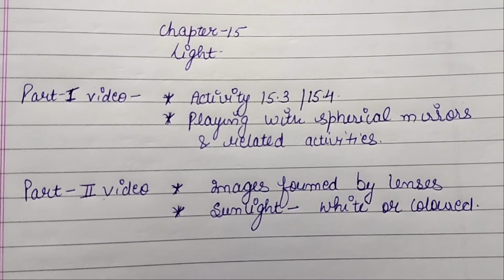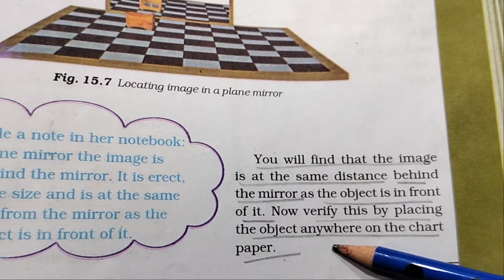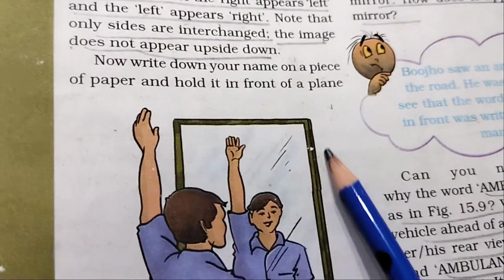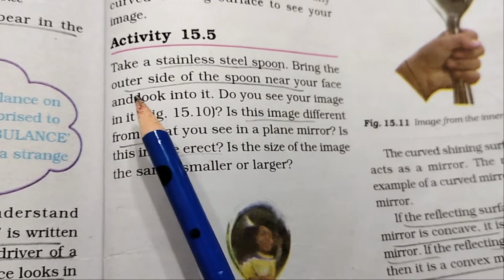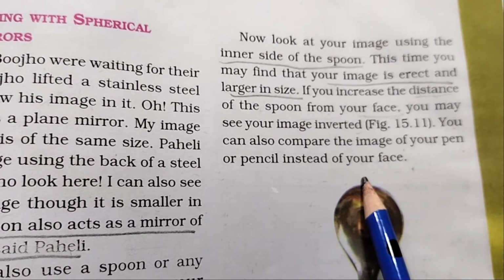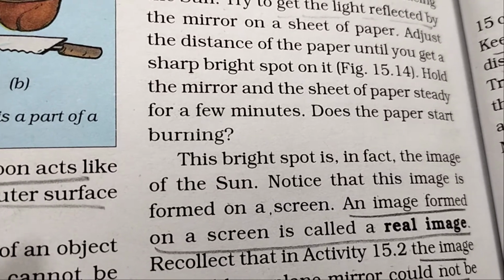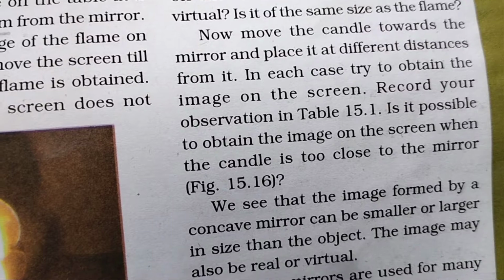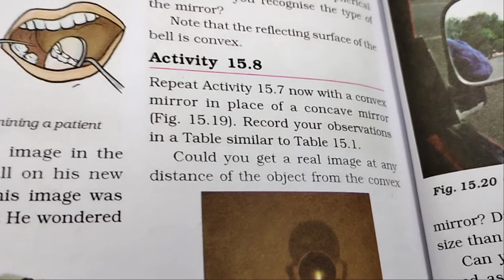Ch 15 light part 1 video